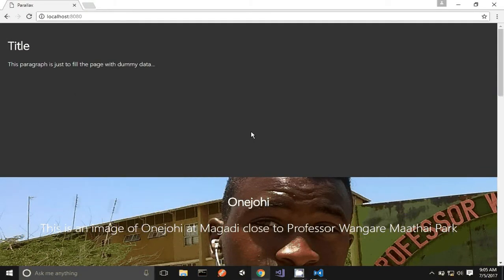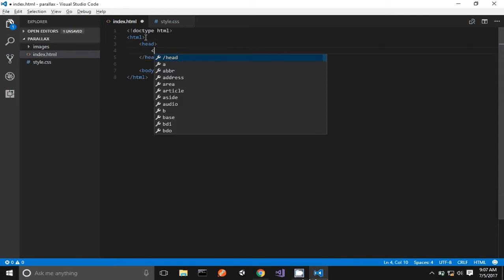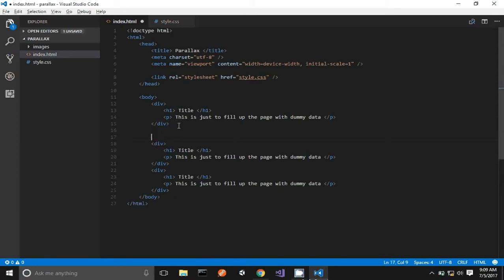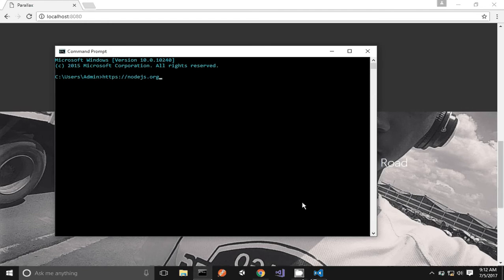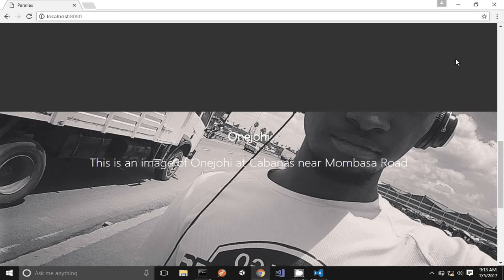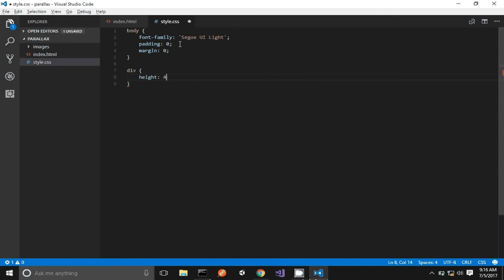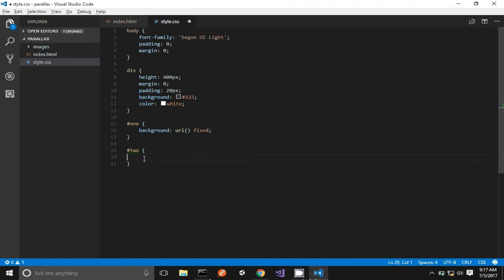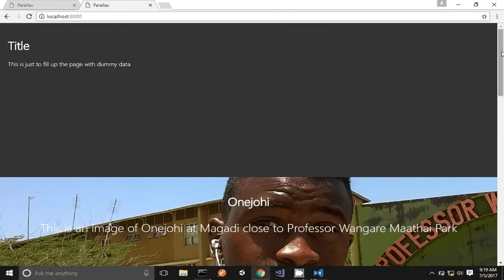parallax effect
Learn how to create your own custom parallax effect...